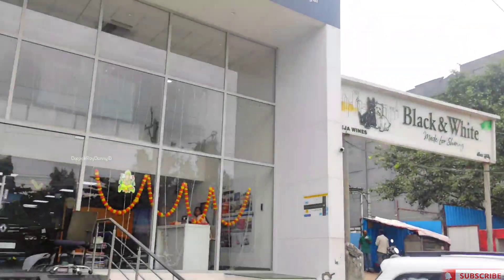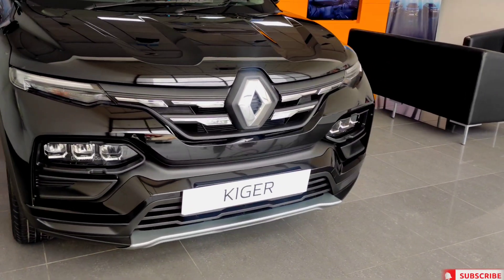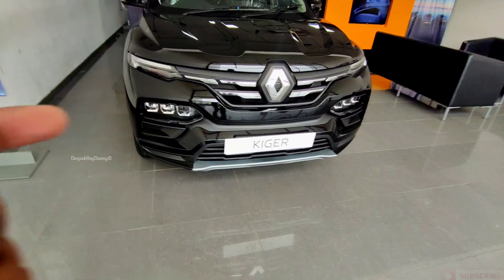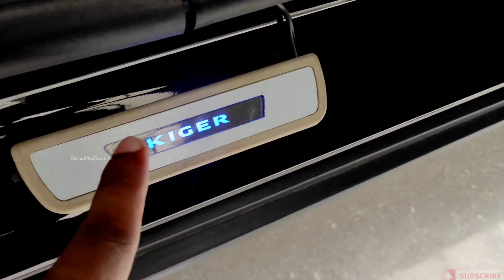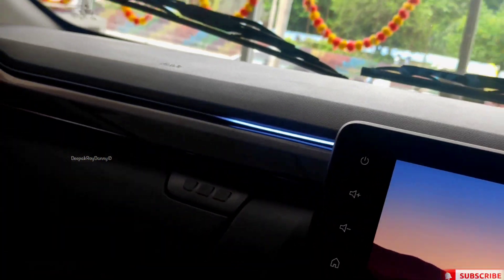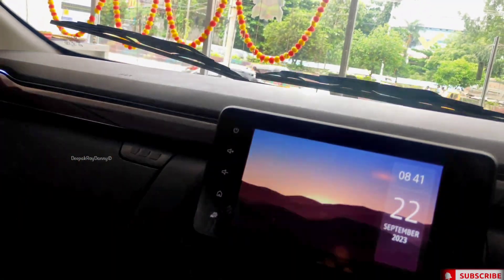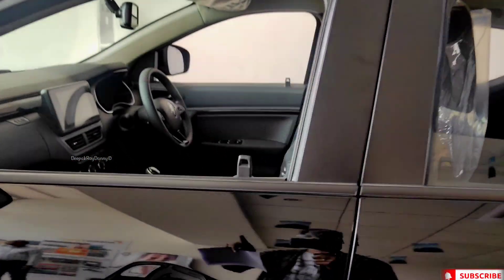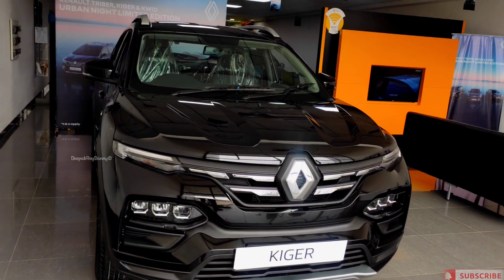Limited Edition 2023 || RENAULT KIGER - Urban Night Edition || Walk Around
Renault Kiger The ( Sub Compact SUV ) Pricing Starts From 6.5L To 11.5L Exshowroom
It Was Launched In Early 2021 In India. Its Under Sub Four Meter SUV Car Of Renault India With 5 Different Variants

Which Comes With Two Different Engine Options 1Ltr NA & 1Ltr Turbo Charged Engine

Comes With 6 Different Color Options
Apart From Dualtone Options

Urban Night Limited Edition Comes In Single Tone
Color : Stealth BLACK
Variant : RXZ
Prices Non Turbo : 11.15L ( May Differ State To State )
Prices Turbo : 12.90L